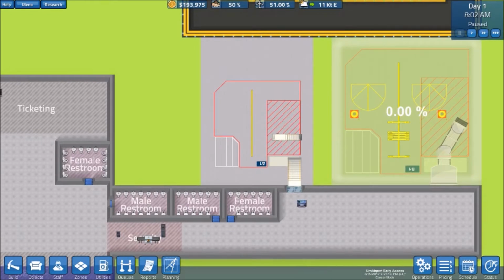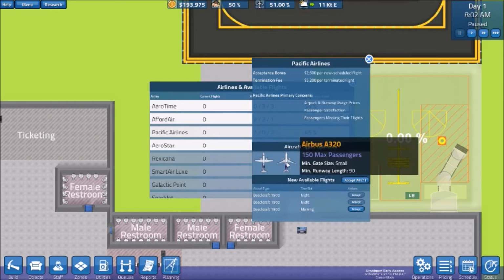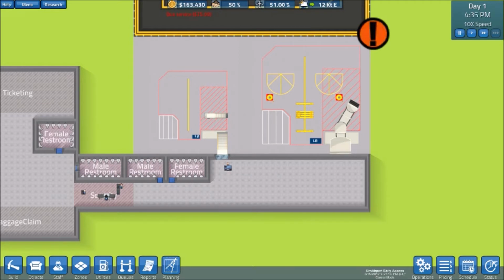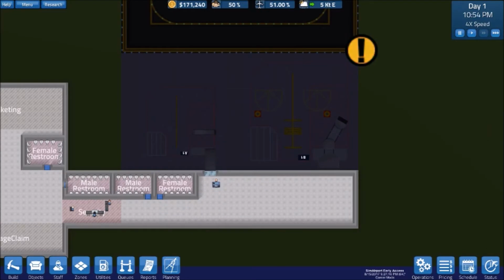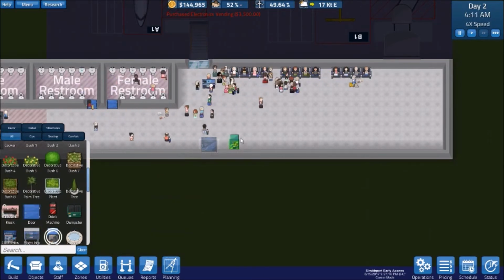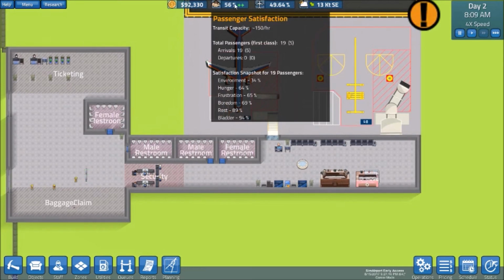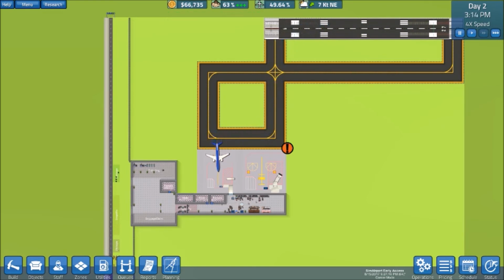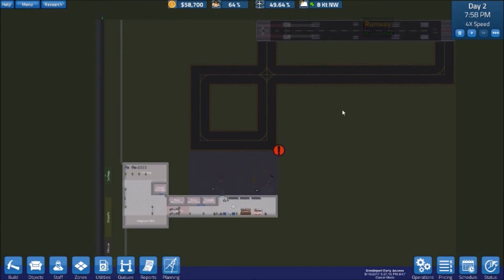SimAirport 8 15 17 Update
Welcome back to the channel for a special update on SimAirport. The Edge Server build has dumped over to Experimental and so here are some of the changes we can expect as we press forward with our "Let's Play" series.

Let me know if you have any questions, comments, or constructive criticism below.

"Jet Airliner" - Steve Miller Band
"Rush Hour" - New Line Cinema
"South Park" & Jeff Dunham - Comedy Central
"Full Metal Jacket" - Warner Bros.